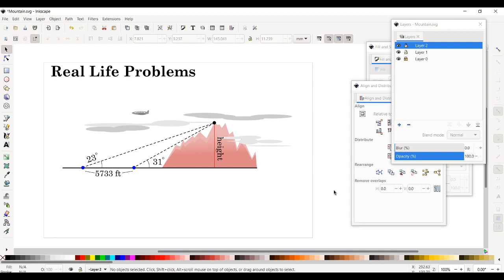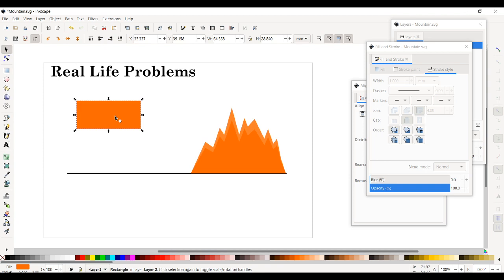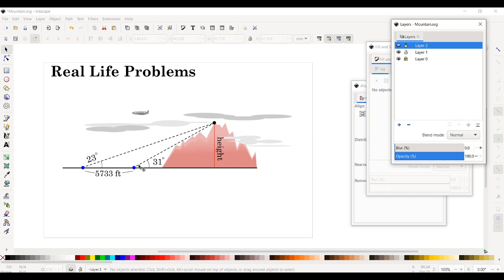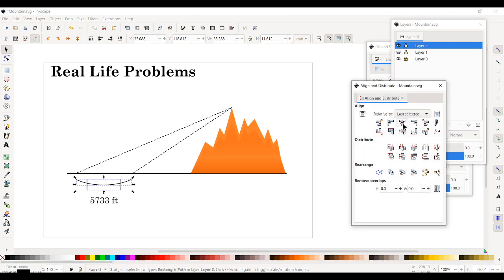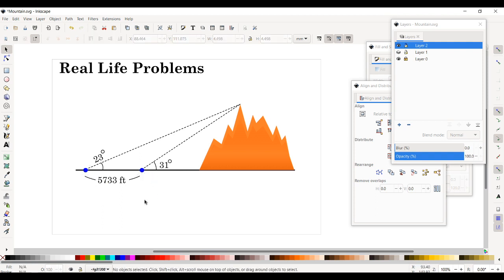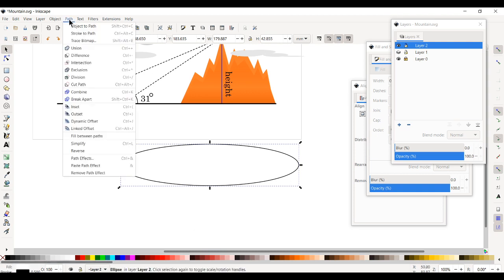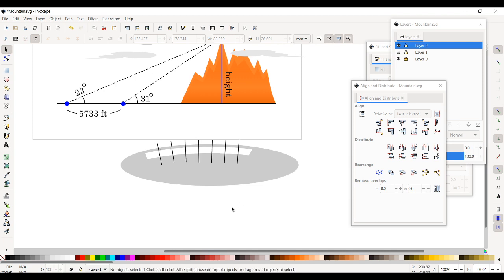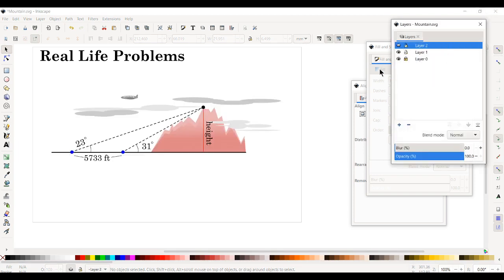Inkscape Tutorial Part 11: Examples: Real Life Problems